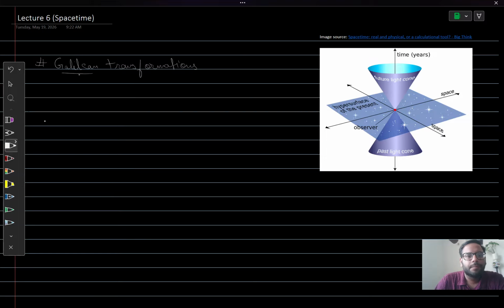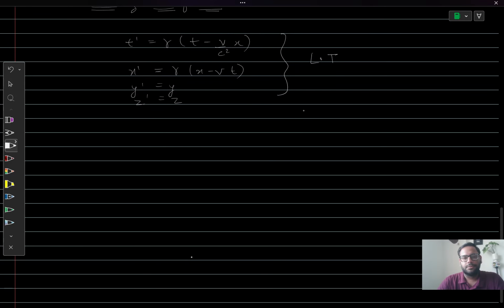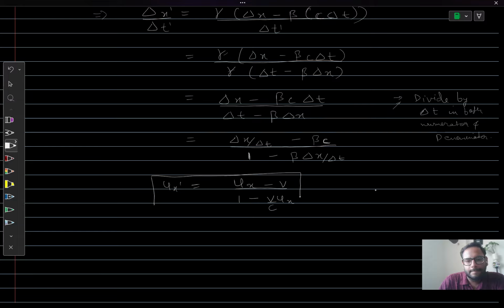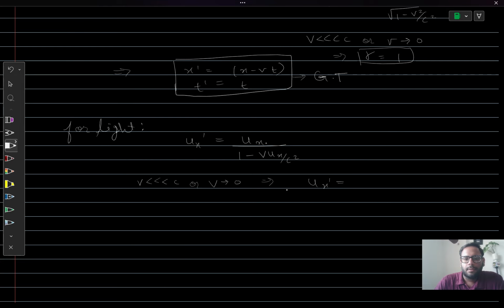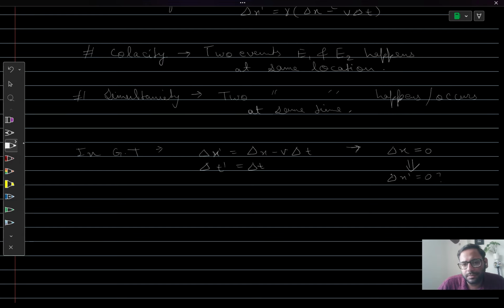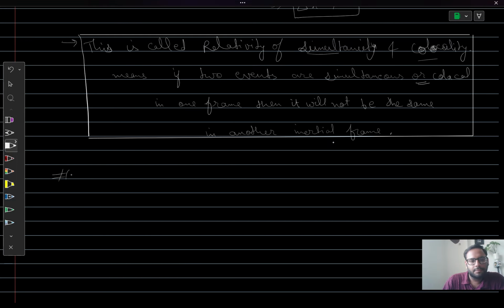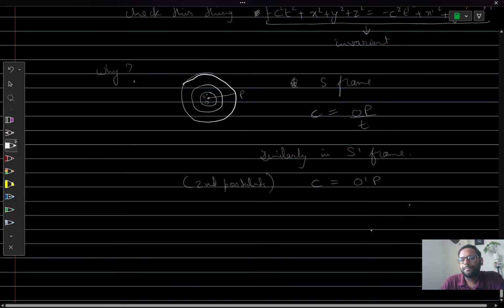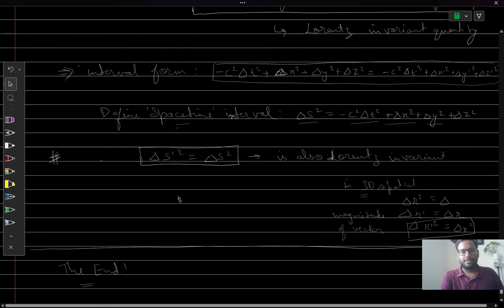Spacetime Interval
An invariant distance in 4D spacetime